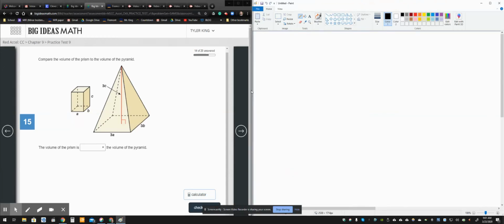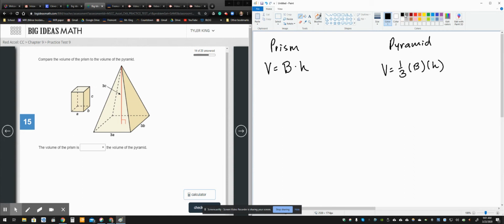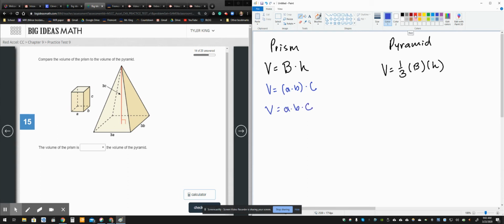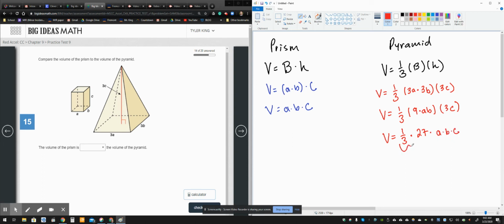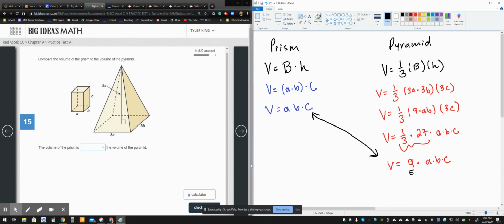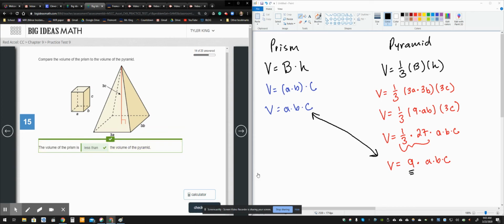Chapter 9 Practice Test: Question #15